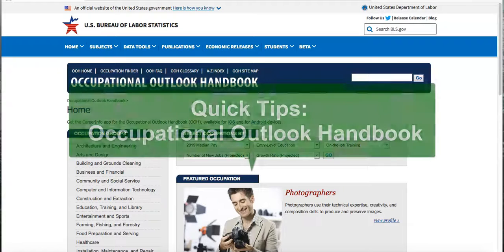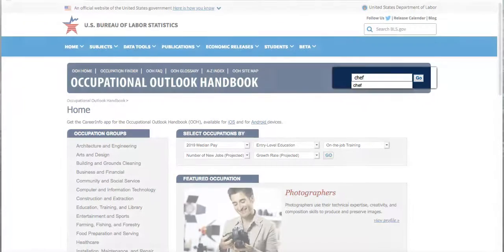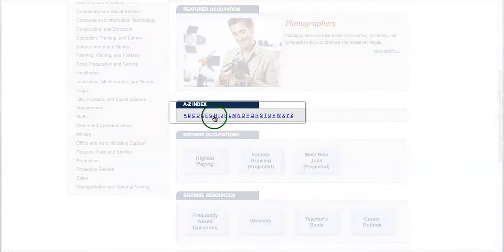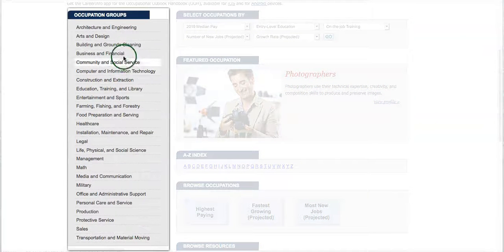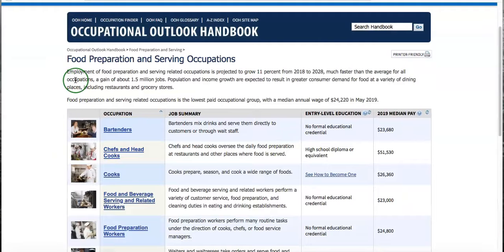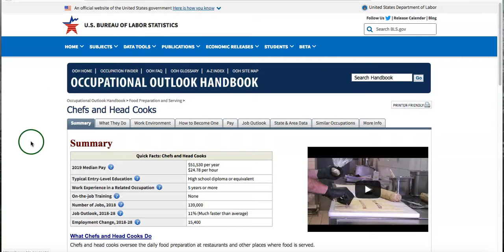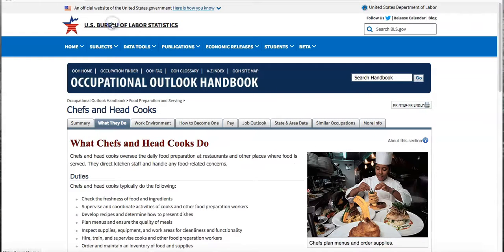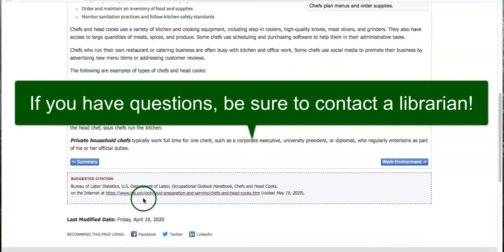Occupational Outlook Handbook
This is a brief tutorial on the Bureau of Labor Statistics' Occupational Outlook Handbook website.